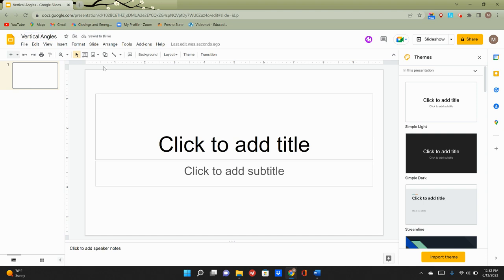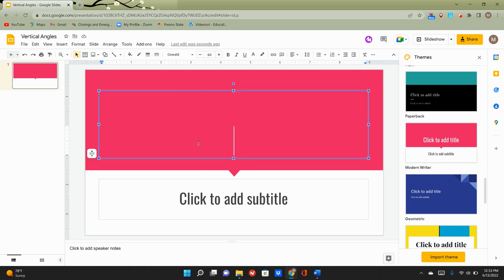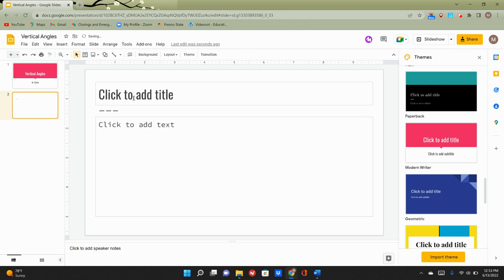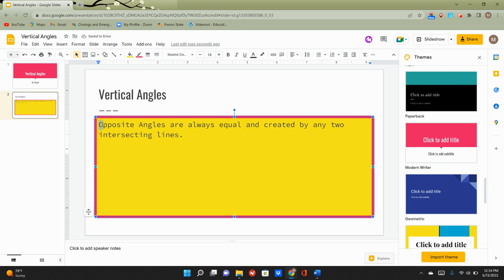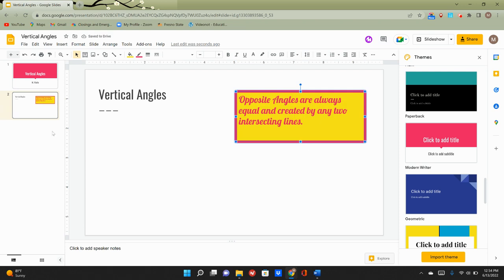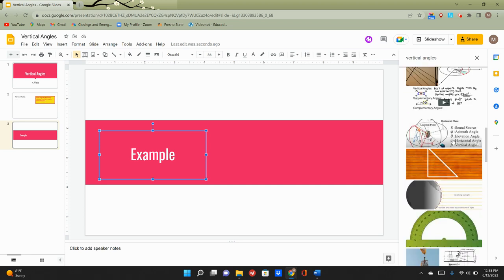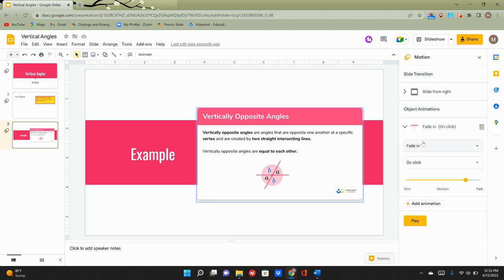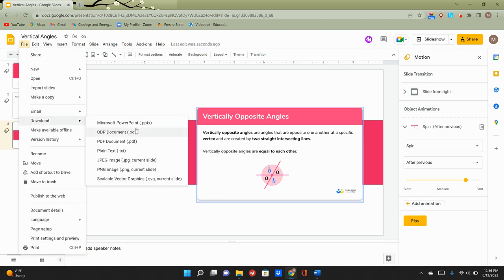How to: Google Slides Intro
Audience: Anyone